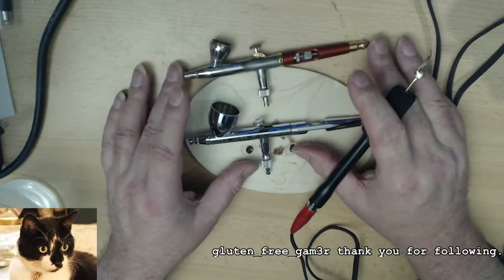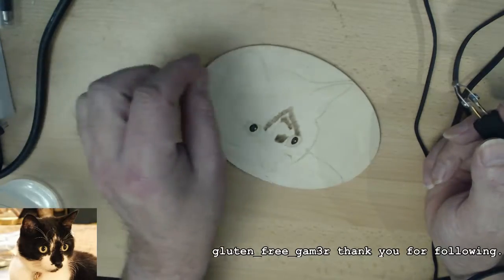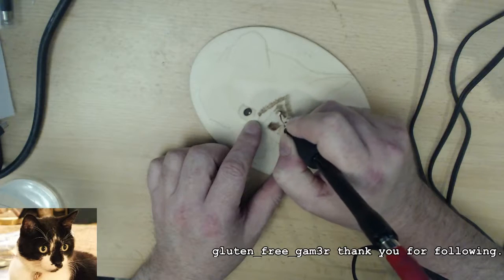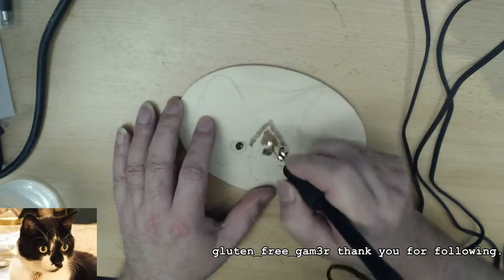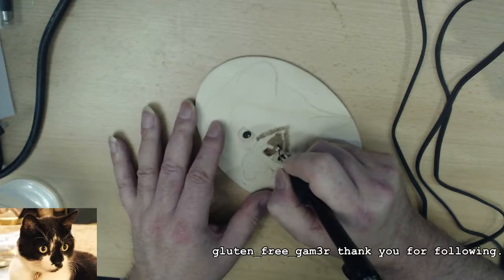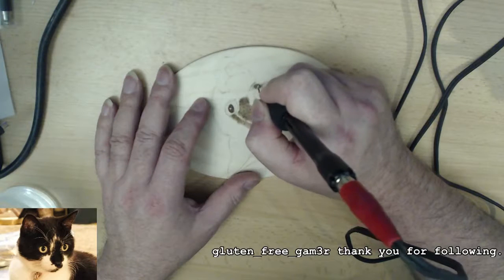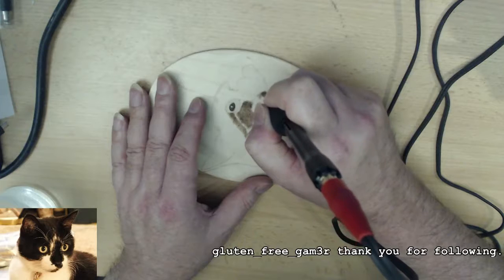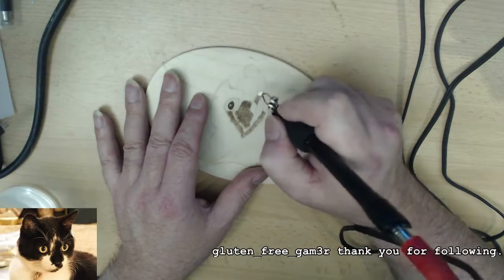Pyrography Black and white cat part 4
A pyrographic series of a black and white cat, one of our pets. This is part 4 of the series originally recorded as broadcast